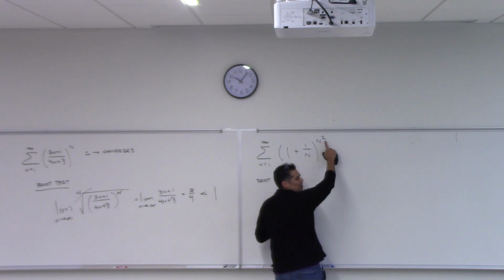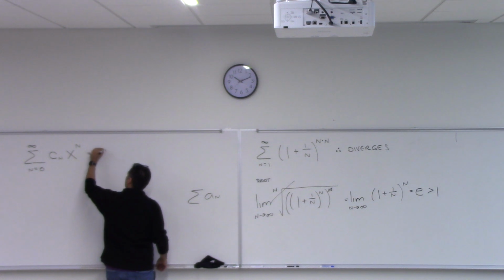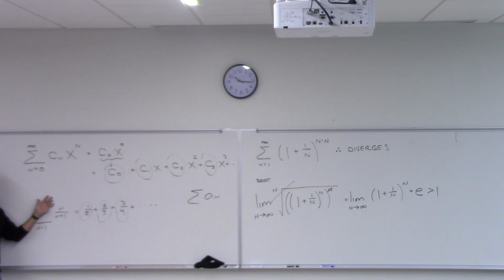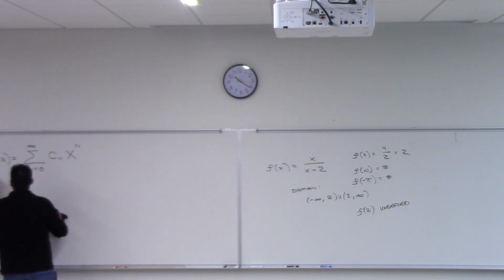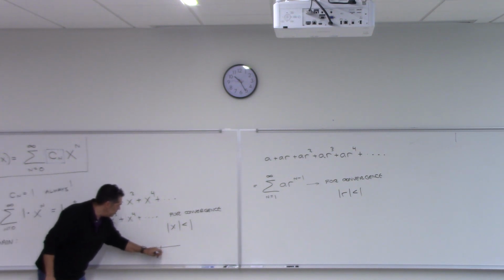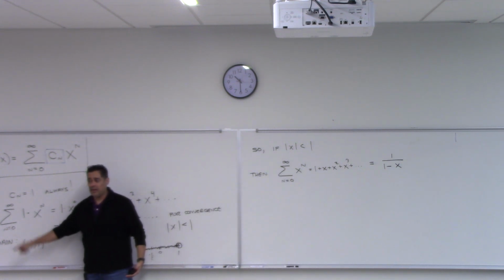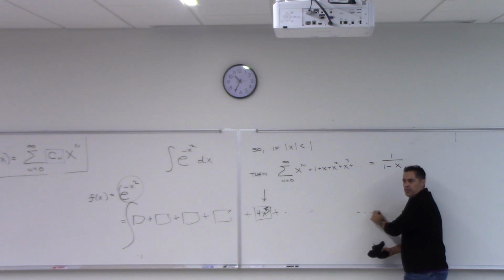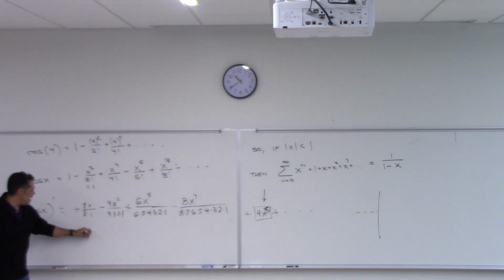2414 11-27 part3